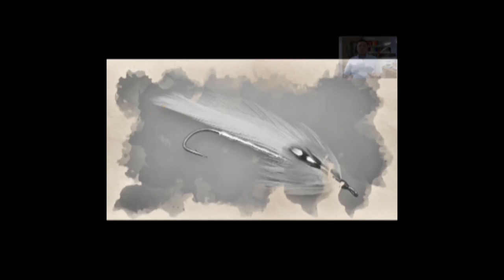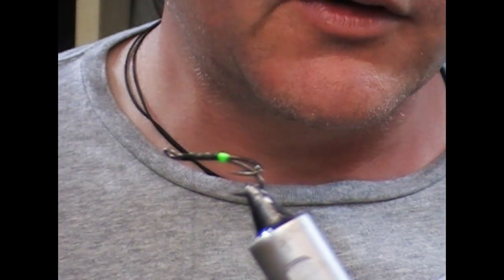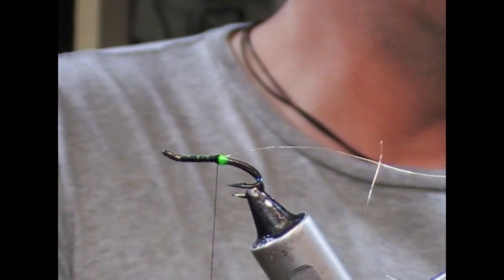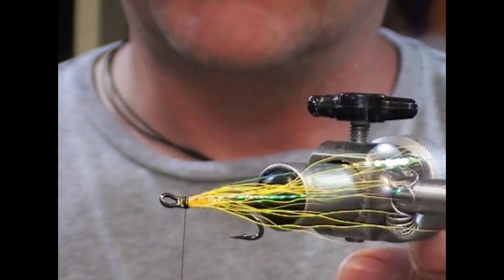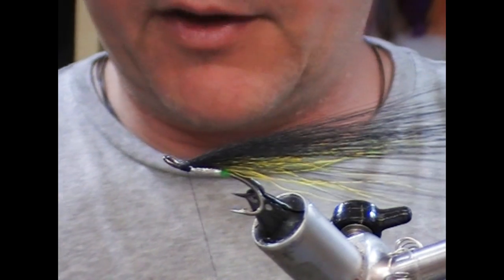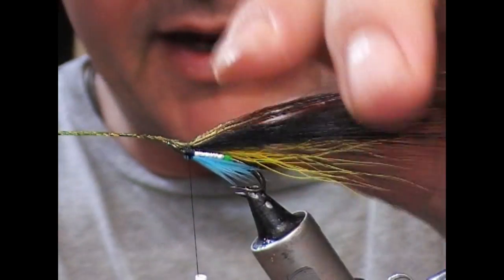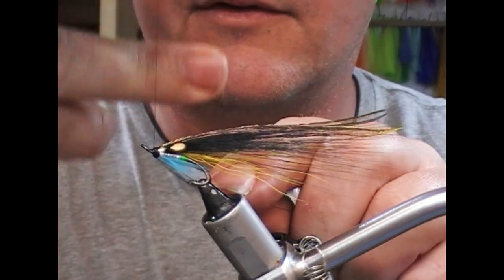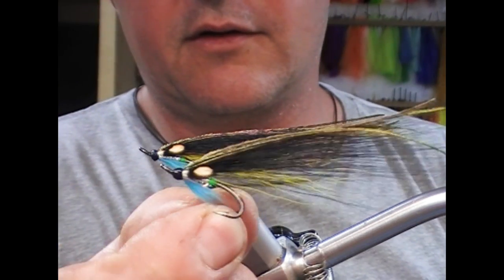FLY TYING THE DEE SHEEP SALMON FLY WITH RYAN HOUSTON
@RyanHoustonflytying TIES A DOUBLE HOOK VARAINT OF THE DEE SHEEP SALMON HAIRWING FLY CHECK OUT THE HUNDREDS OF OTHER VIDEOS ON THE CHANNEL